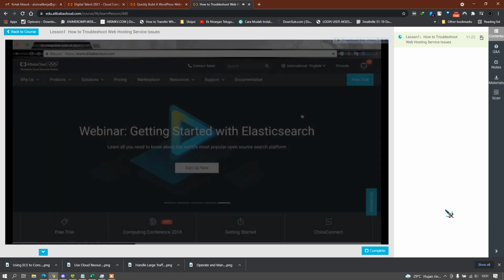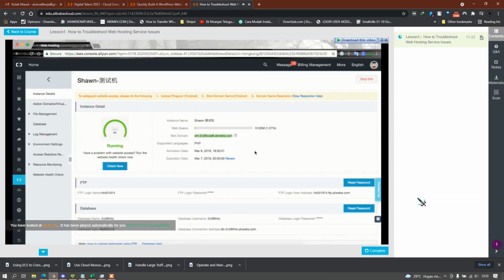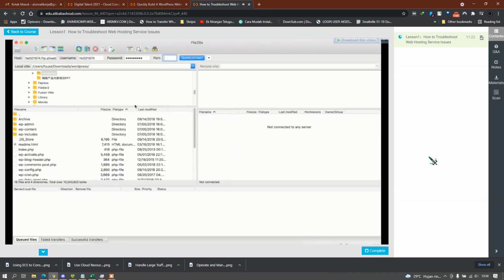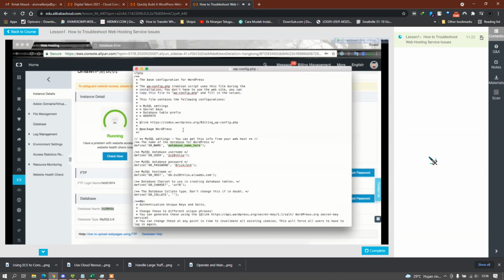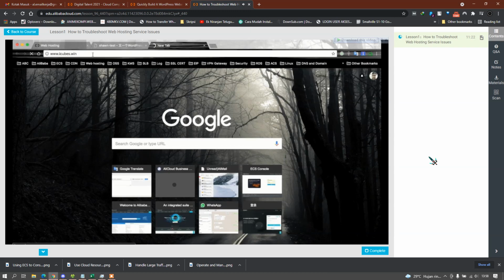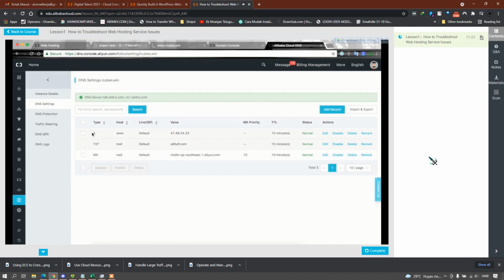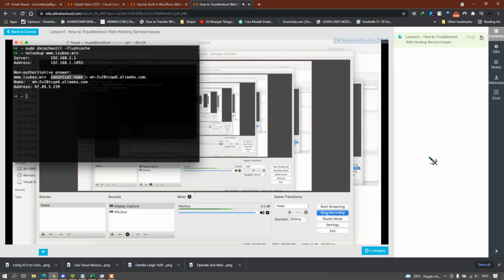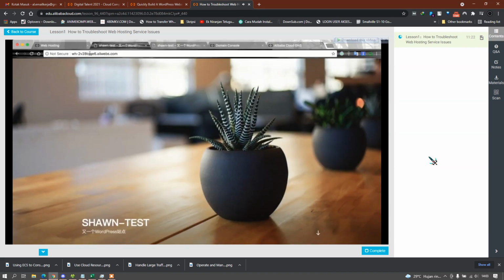How to Troubleshoot Web Hosting Service Issues